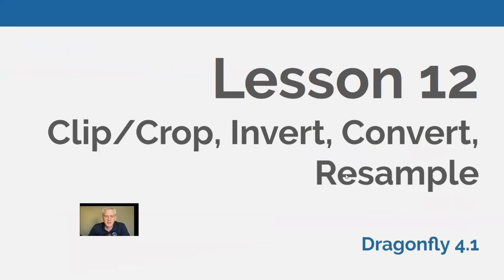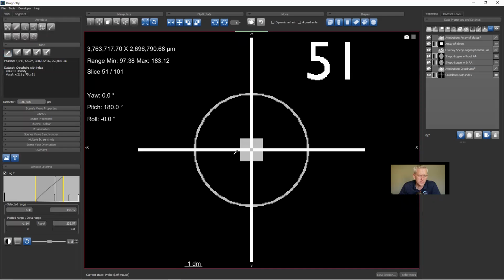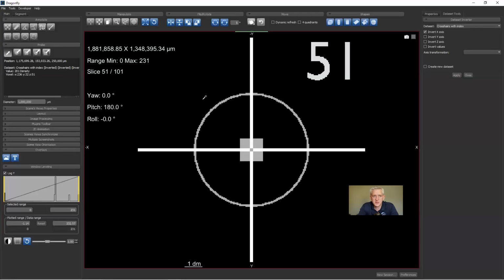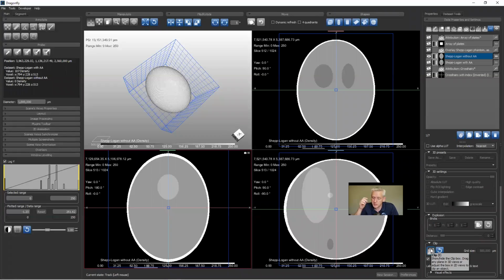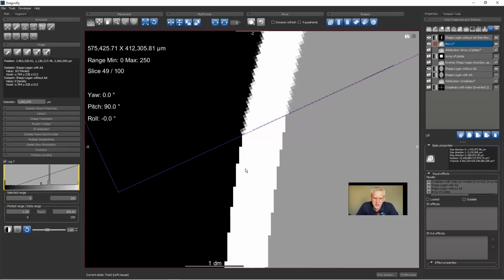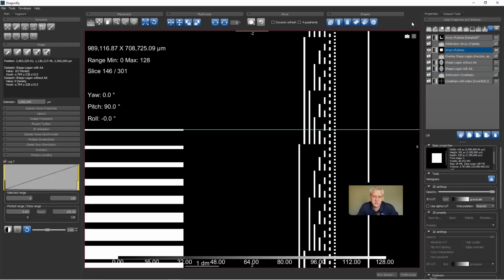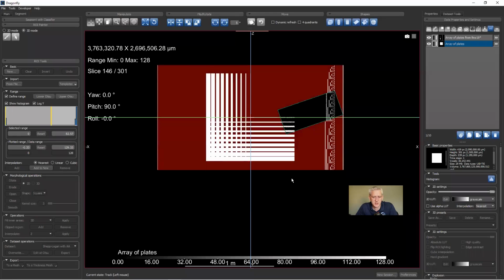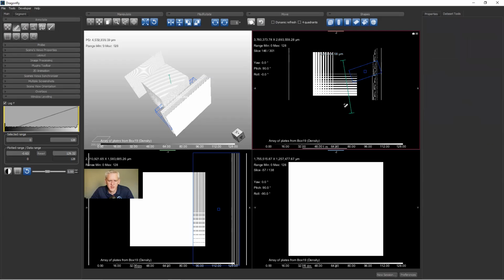Dragonfly Daily 12 Clip/Crop, Invert, Convert and Resample with Dragonfly (2020)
This is lesson 12 in an ongoing daily tutorial series that teaches new users how to become Dragonfly experts in no time. This lesson introduces users to Clip/Crop, Invert, Convert and Resample with Dragonfly

Topics in this tutorial Lesson #12
Clip/Crop, Invert, Convert, Resample

1-Convert
2-Invert
-Invert intensity
-Invert axes and swap axes
3-Resample
-Change the scale (pixel size)
-Interpolation will occur (unless pixel size is a 2x factor)
-Resample from
-Resample panel
-Resample Geometry menu item
4-Crop is to “cut down” your sample from the edges
No resampling when cropping
Clip is just a 3D visualization effect
5-Extract StructuredGrid forces a Resample